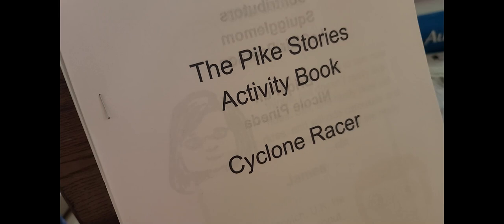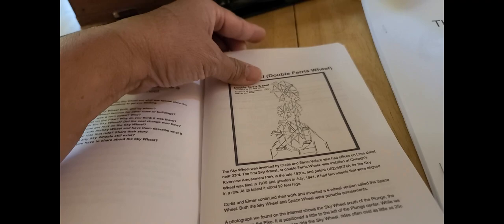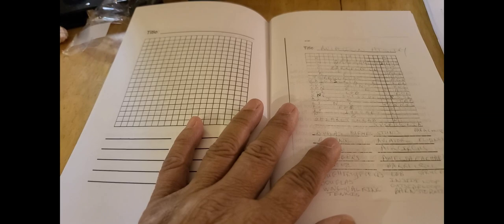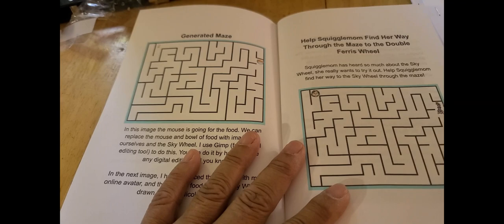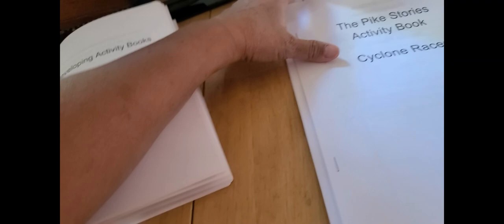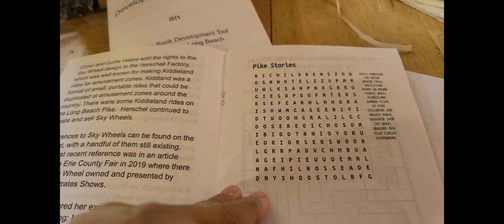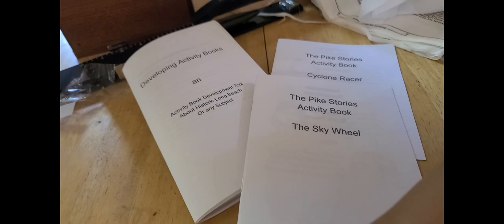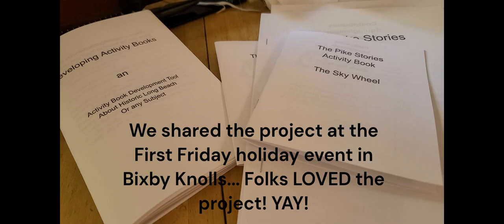Project: Making Activity Books - Sky Wheel and the Cyclone Racer Workbook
I have a long term project ot make a Pike Stories comic book. I have a few friends who are working on it. Rafael Navarro, Mike Wellman, LeClair Pearson, Briq4Fun in Norwich in the U.K. Her mom is helping. There is an old amusement zone in Norwich, called Great Yarmouth. My husband, Don.

One of the goals is to make it a combined comic book / activity book.

This is the part where we are figuring out how to make the activities.

We hosted several activities on Wednesdays, at 3:00 PM, in our studio at Shoreline Village. Each activity day helped us to advance the goal of creating Pike Themed activities.

All were presented at the December 1st holiday event at Bixby Knolls, where we described the accomplishments of the development events, and how we plan on moving forward to accomplish the goals.

In the meantime, Rafael and Mike are working on an Elmer McCurdy story for the comic.

I've been working on one about the 1932 Olympics, but it's a bit tricky.  Learning about the old Pacific Electric red car, the olympics, and more, but not getting excited about it. We might adjust our story.